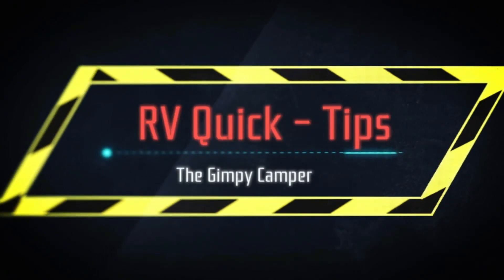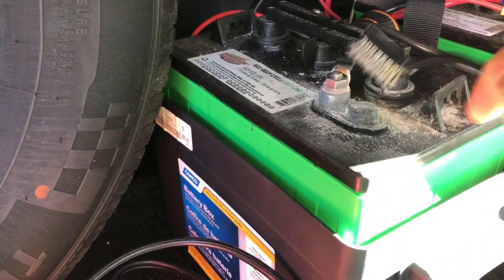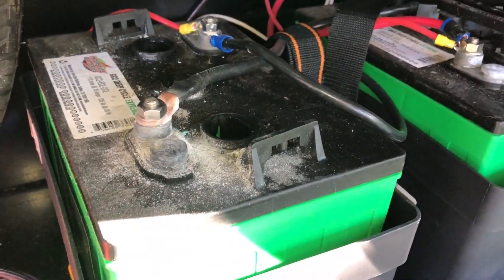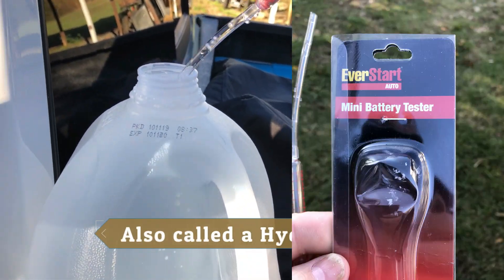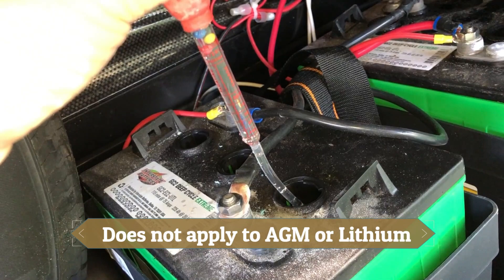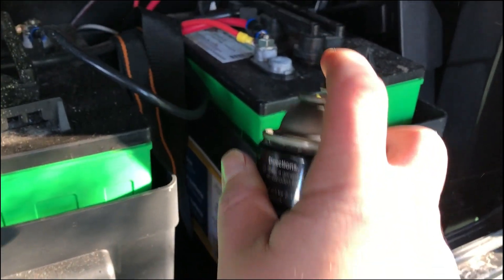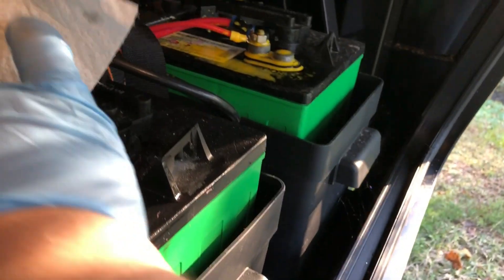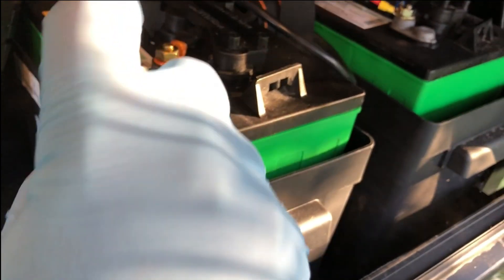RV Battery Maintenance - Lead Acid Batteries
RV Battery Maintenance - Lead Acid Battery

Hello Campers!
In this video we are going to show you how to care for lead acid batteries.  Specifically I have two 6 volt golf cart batteries, but the procedure is the same if you have one or more 12 volt batteries!

First and foremost, always keep you camper battery charged!  Do not let lead acid batteries discharge to more than 50% because every time they do it effectively shortens the battery life.  We all know we don't want to be in our travel trailer or motorhome with dead batteries out in the middle of nowhere!  Do not leave your batteries in your camper for months on end without charging them, they will discharge slowly over a couple months.  If you do not have a charger, make sure you have a battery disconnect switch installed and that you are using it.  It will help with parasitic drains.  If at all possible put a battery tender on your batteries, even if it's a small compact solar panel, or better yet, put a whole solar system on and then you don't have to worry about it.  We have yet to get our solar on the new rig, but it is on our to do list.

Be sure to also regularly check your batteries for corrosion and clean it off.  I used a wire brush as well as some corrosion cleaner spray that I picked up at Wal-Mart, then went over the posts with a corrosion preventative spray.

You also have to check the water in lead acid batteries.  The water should be over the cells and is usually recommended to be at the bottom of the plastic case on the top of the battery housing.  i.e. the same level as the bottom of the plastic, but not over top of the plastic.

Also, make sure that your Lead Acid Batteries are vented, they do off gas and this is normal.